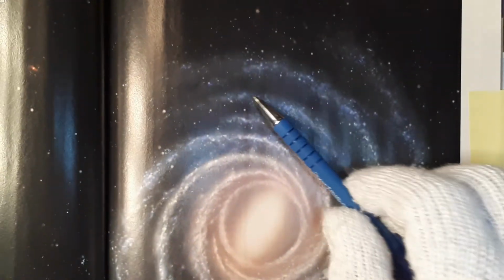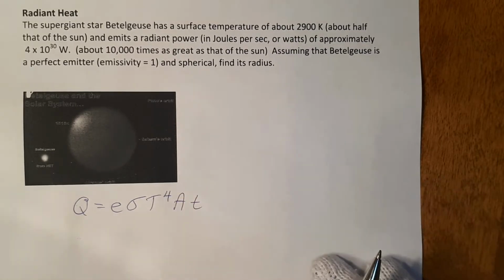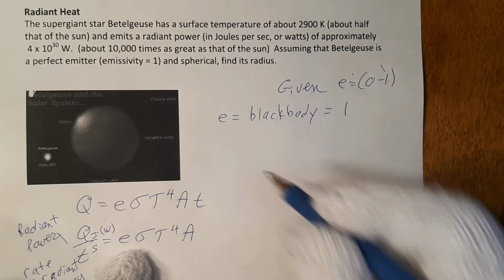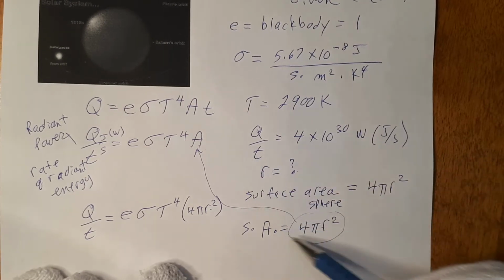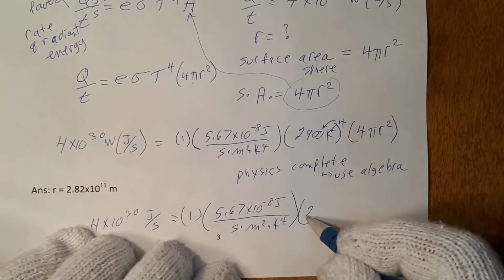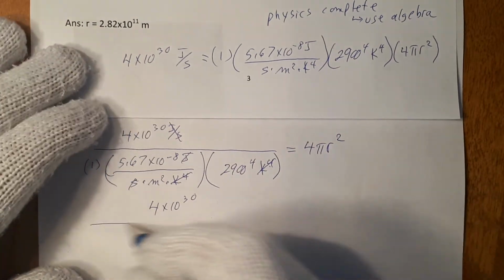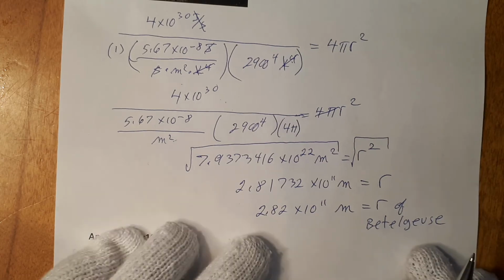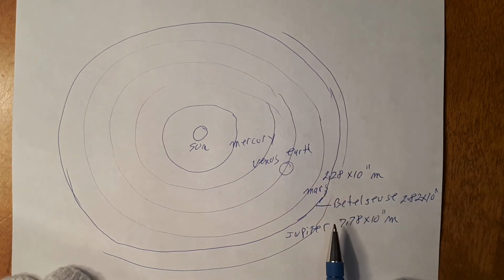The Glove and Betelgeuse